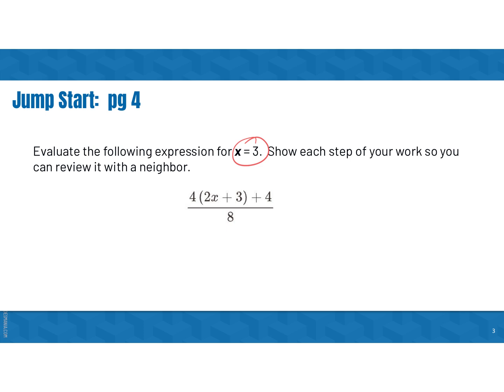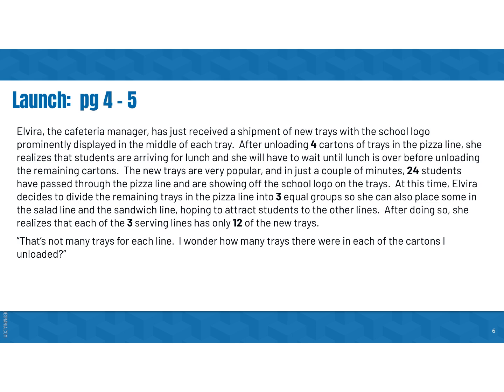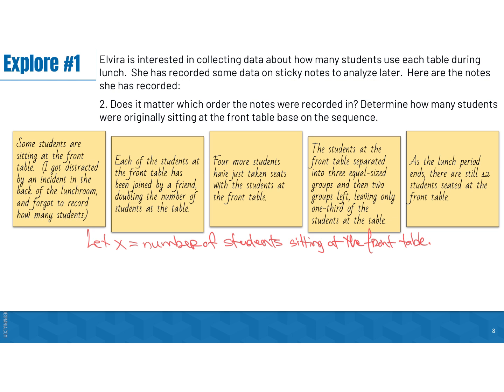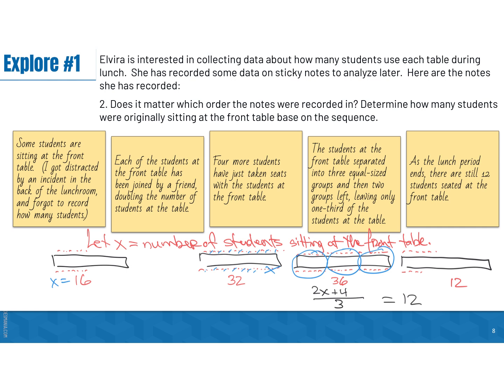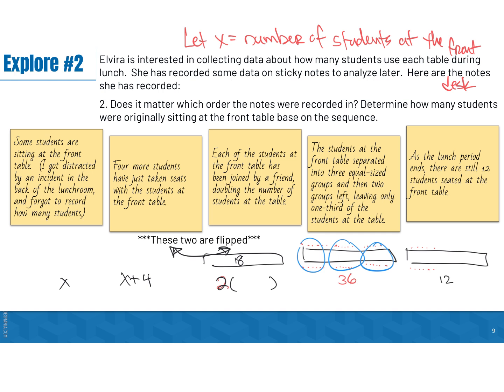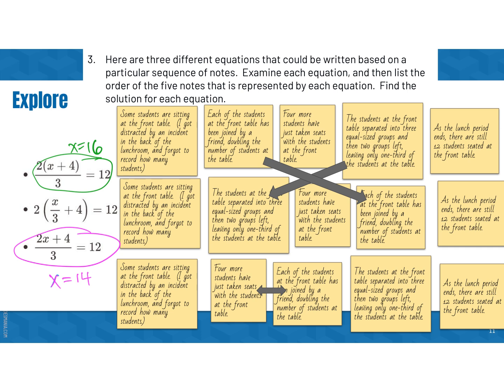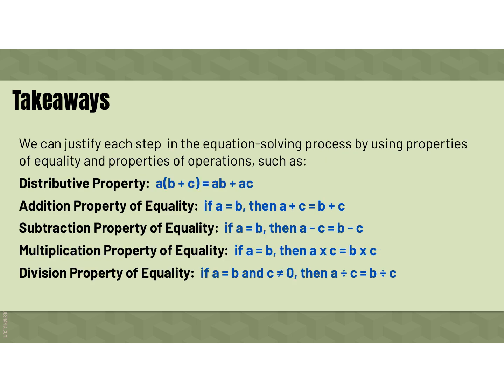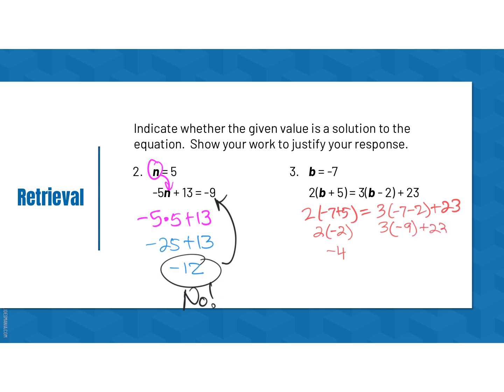Math I 4.1